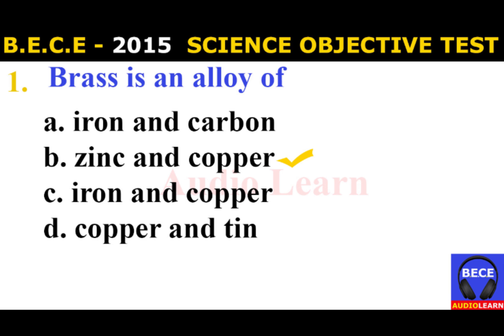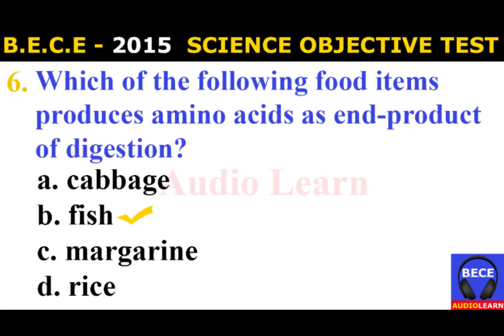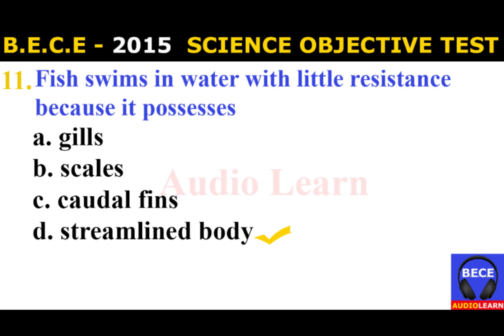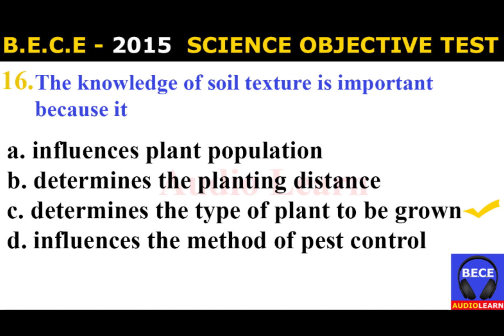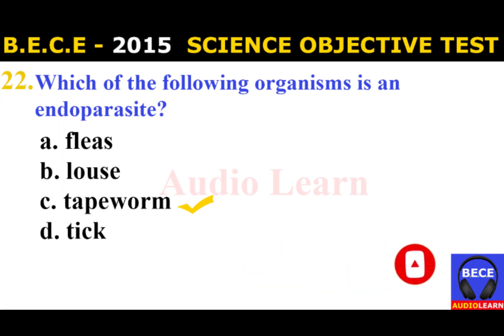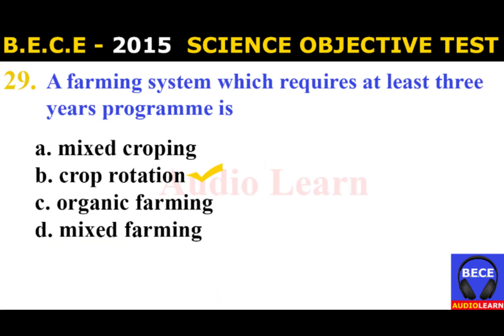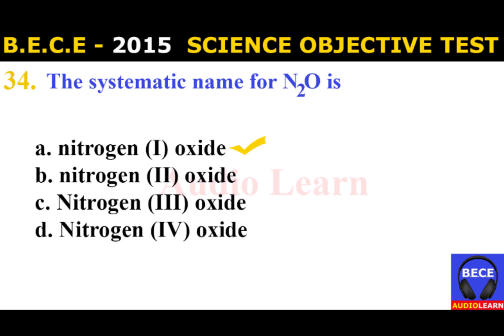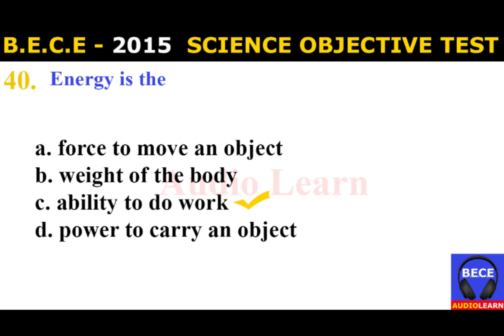2015 B.E.C.E Integrated Science Objectives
"A man cannot know where he/she is going, unless he first knows where he/she is coming from". It is good to solve past questions and every excellent student does exactly that.
Our ears are very powerful, so use them. This material is purely audiovisual to help you in your journey to write B.E.C.E. and WASSCE.
Download and listen so you will be well prepared and in shaped for .B.E.C.E SCIENCE OBJECTIVES and WASSCE.
Do listen and learn as student are not allowed to go to school due to Covid 19. Its best for JHS final year students especially
NOTE: Please note that it is free to download but not to be reposted on any platform or whatsoever. Every content caused us some money but because we want to help students it is worth the cost. We own this content absolutely. Reposting is prohibited and will be taken down legally.